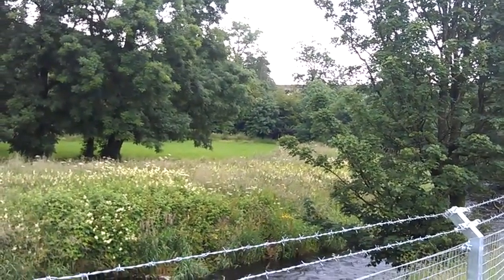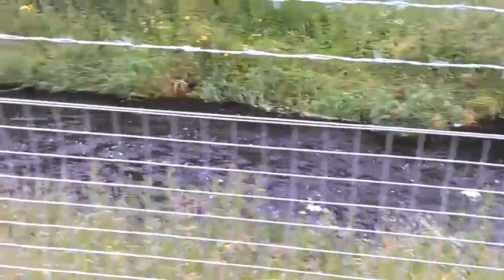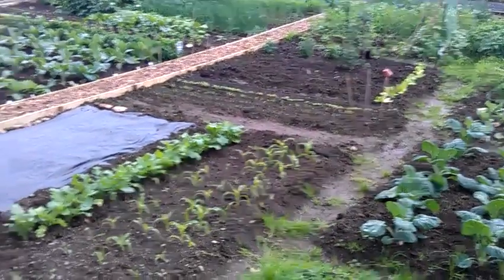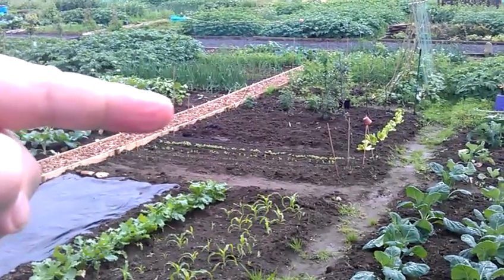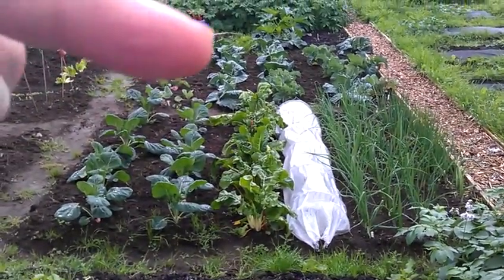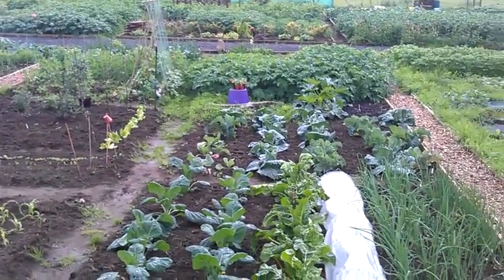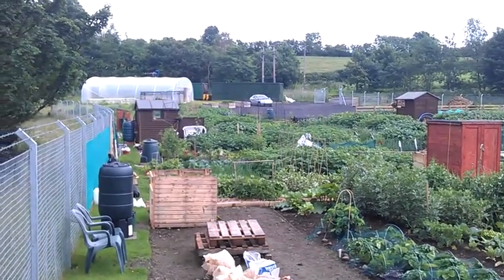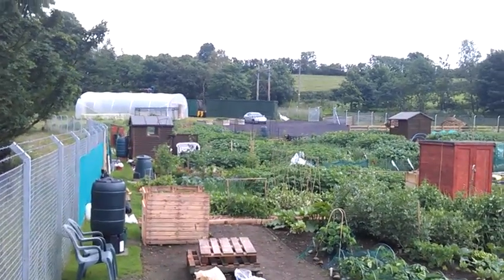Stewarton Allotments - 10th July 2012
A slightly unusual view of the allotment from a couple of feet up on the scaffolding boards.